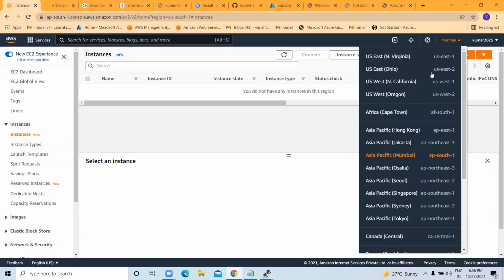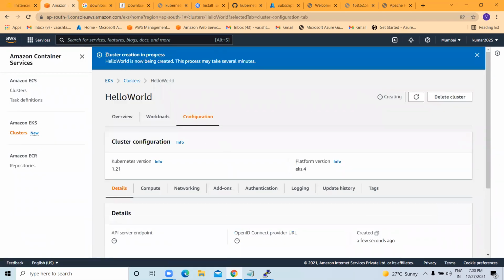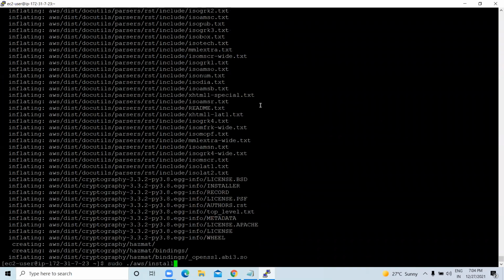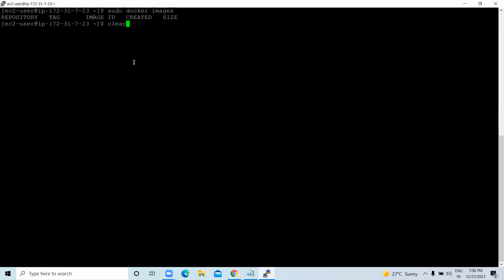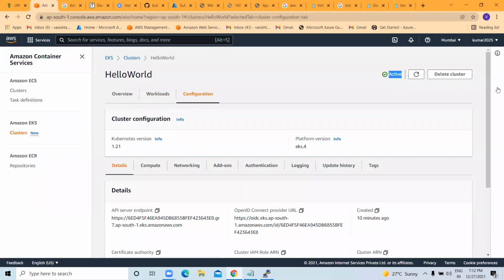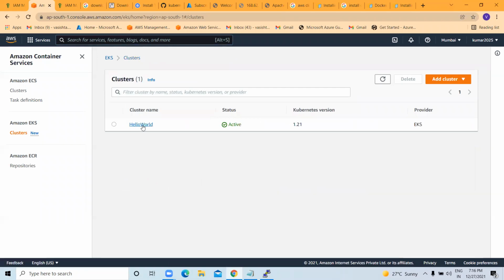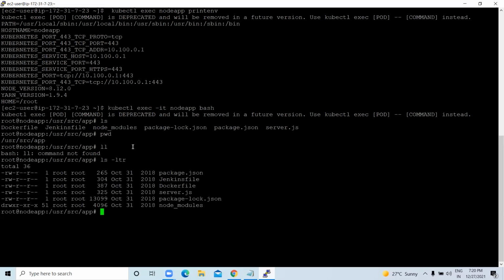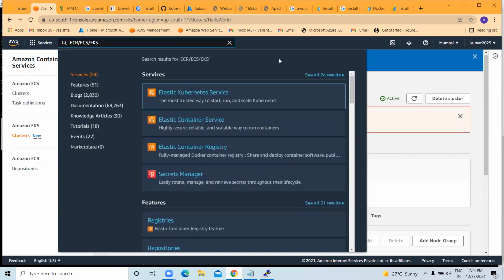EKS & Kubectl Configuration in AWS